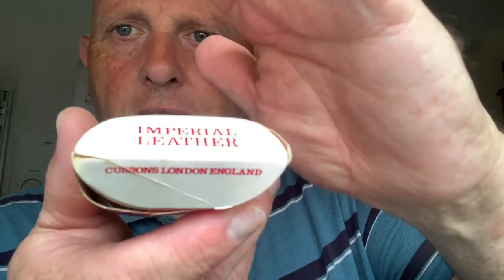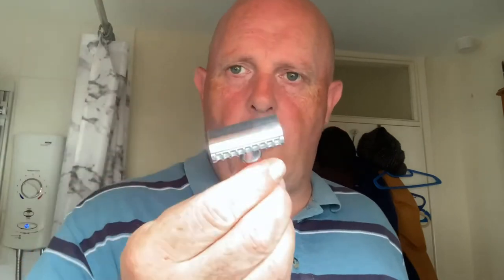Taylor’s of old Bond Street, Sandalwood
The First smell of this took me back to my childhood and at first I could not remember what it reminded me of then it hit me 😊